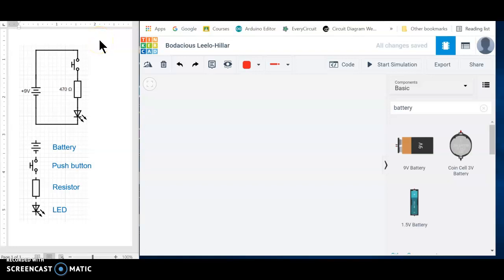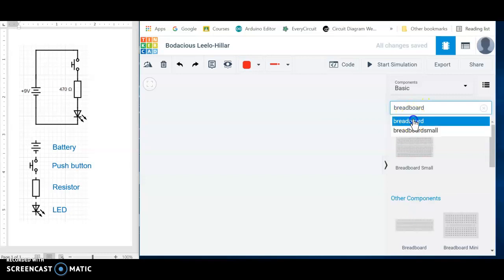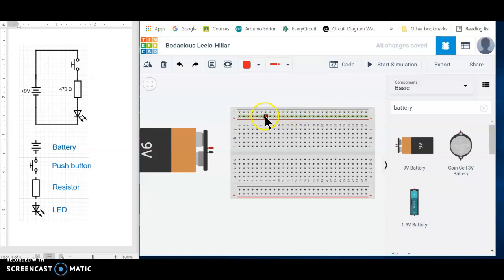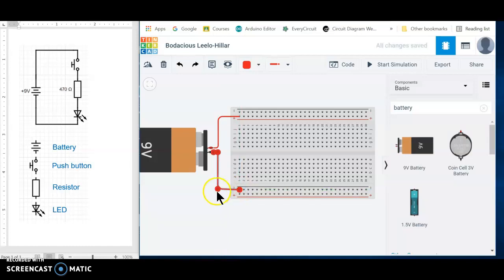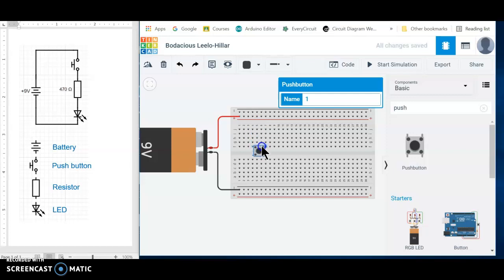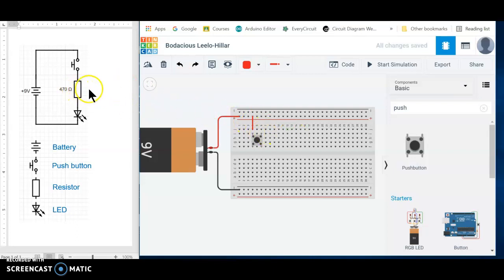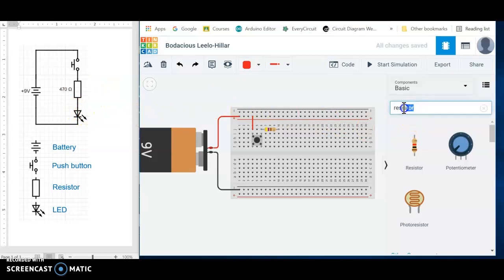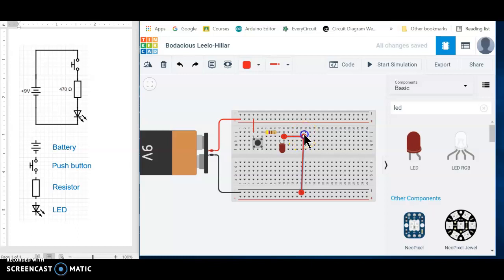Schematics to Breadboard simulation in TinkerCAD